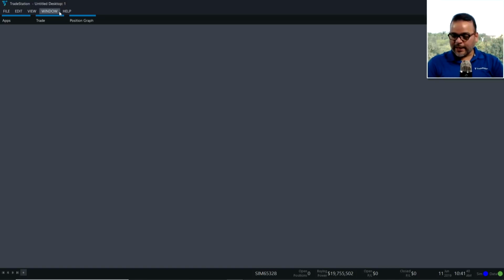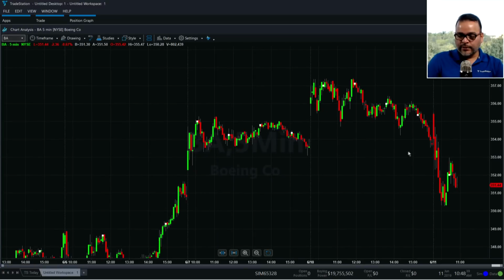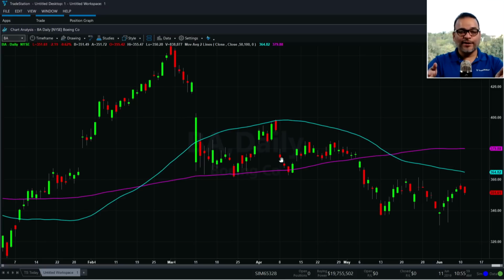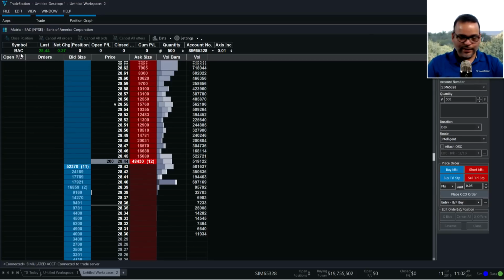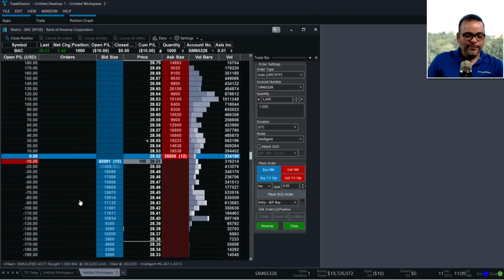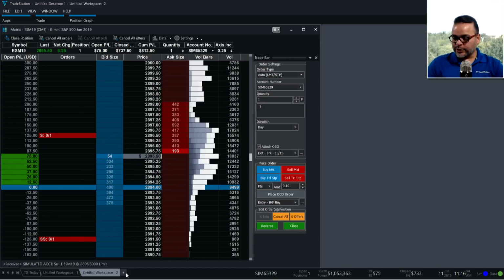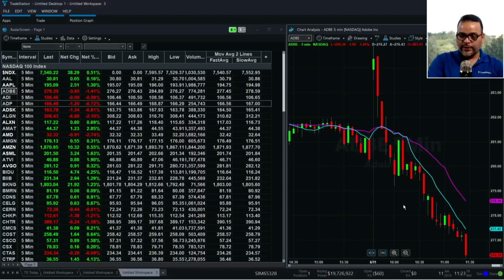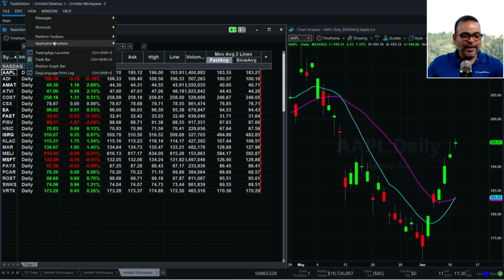Getting Started with the TradeStation Desktop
Get going in the right direction with these weekly presentations that include the TradeStation platform, our web and mobile apps and OptionStation Pro. During these live online events, you’ll learn how to access key features and have your questions answered by TradeStation platform experts.

“Getting Started with TradeStation” is presented every Tuesday – so register today and get ready to jump-start your trading.

TradeStation Platform – 60 minutes

You’ll learn about platform set-up and navigation, the basics of chart analysis, how to place orders and manage your account, and much more.

• Place orders and manage positions
• Create charts and apply analysis techniques
• Scan symbol watch lists using RadarScreen®